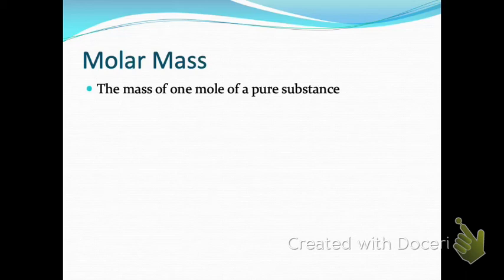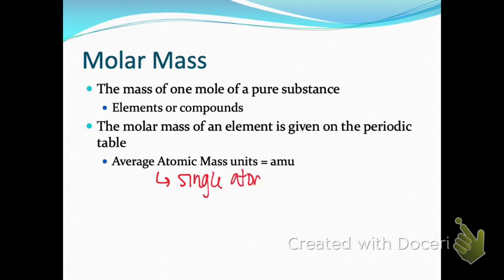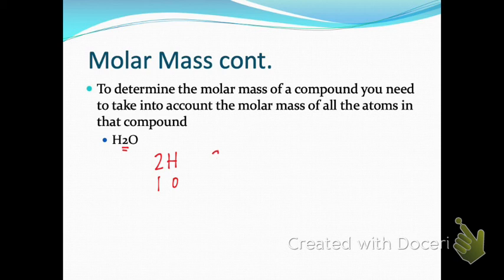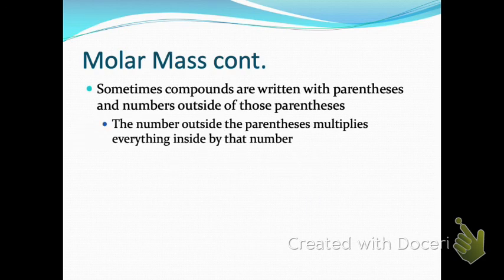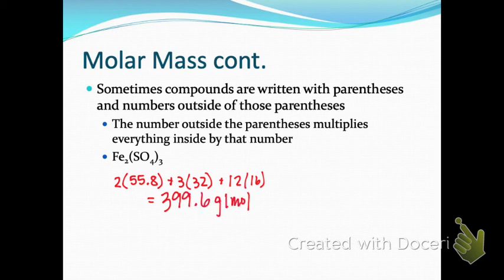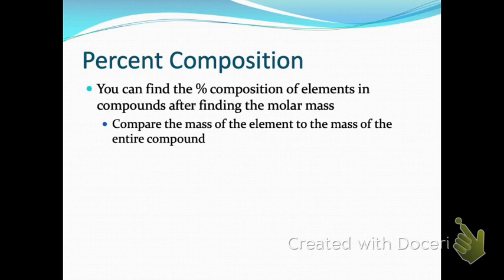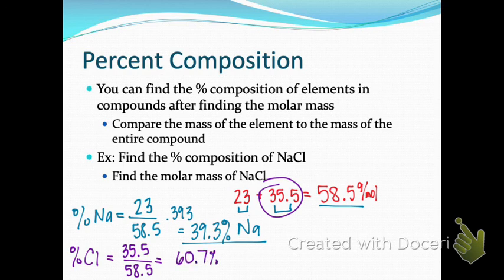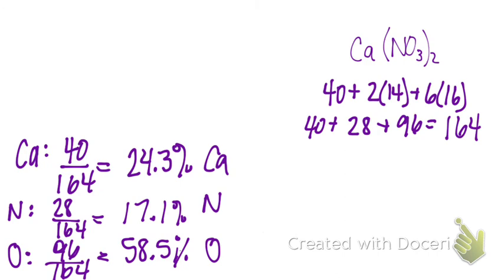Chem 1 Molar Mass and Percent Composition